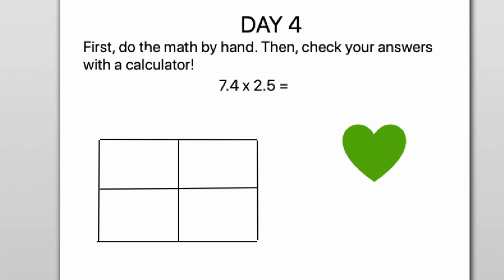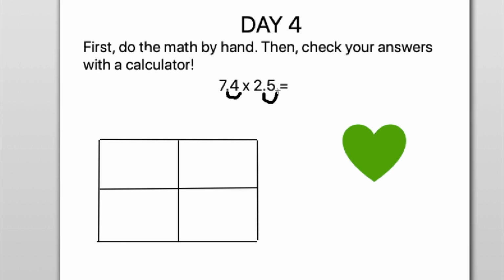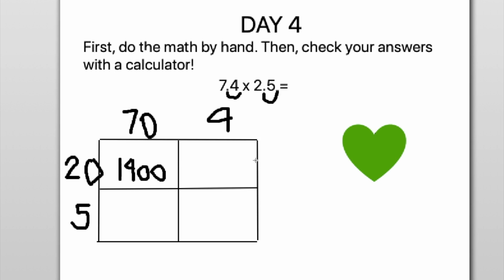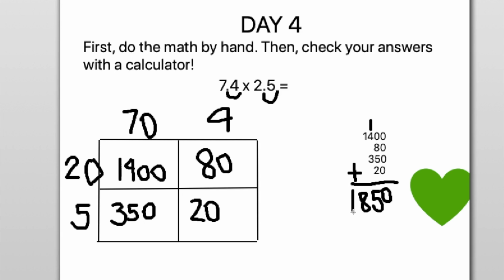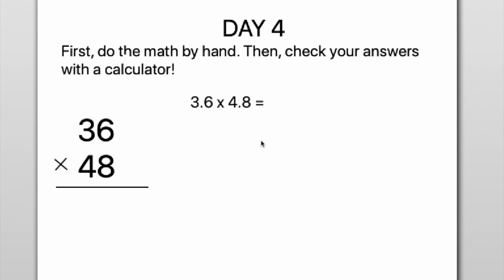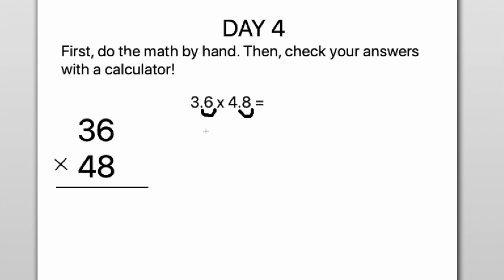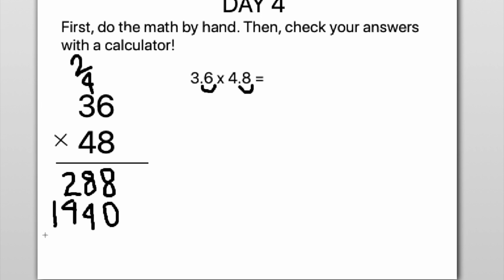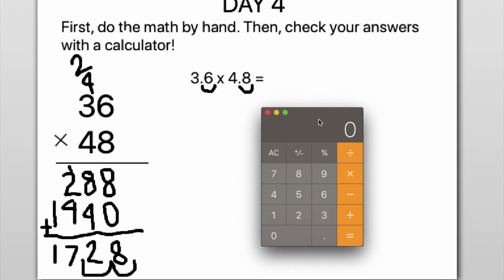5th grade Math Packet Day 4 Part 1